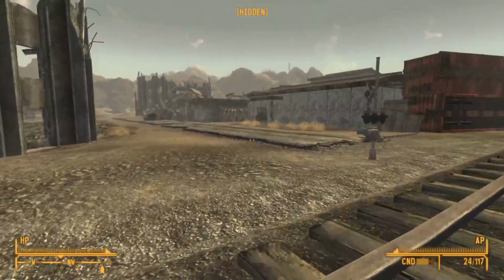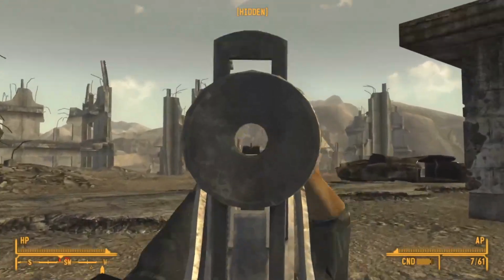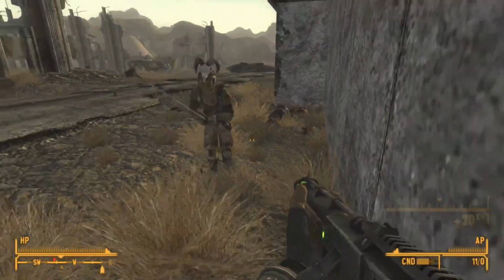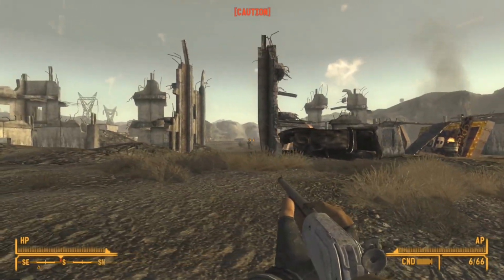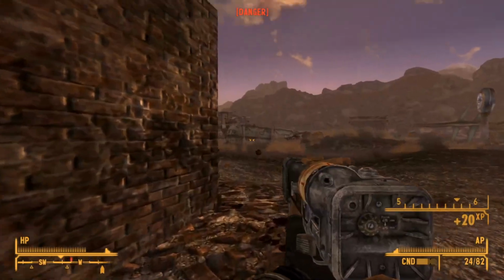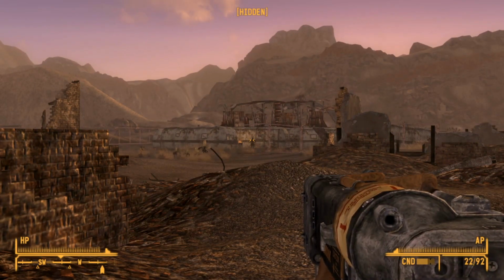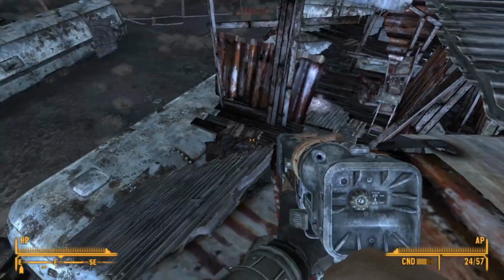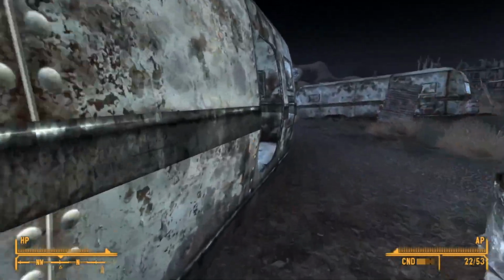These raiders are no match anymore...